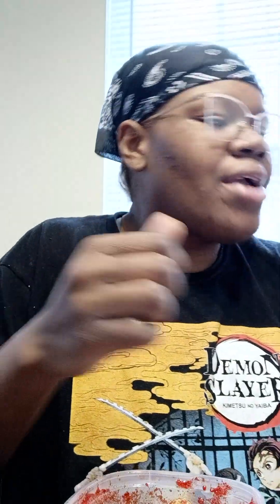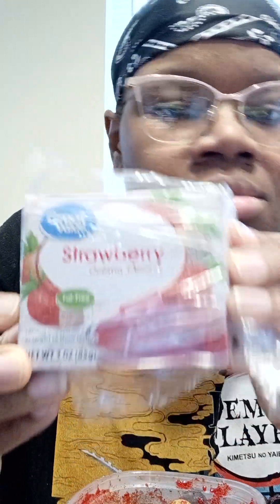Frozen Jello Grapes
3 types of frozen grapes with jello flavors.
it was good definitely will make it other fruit